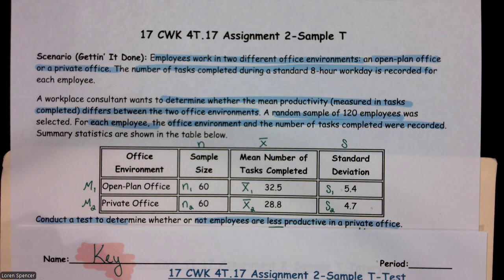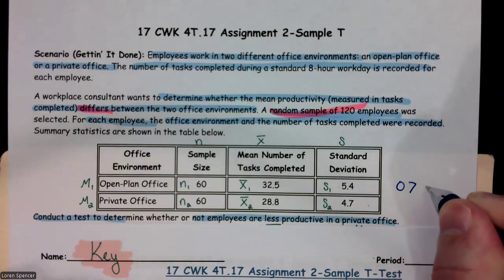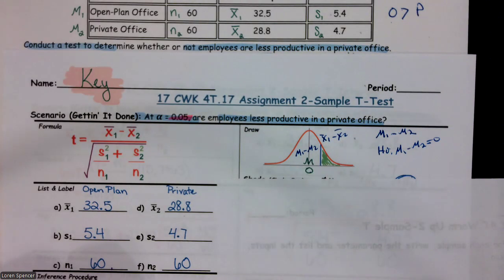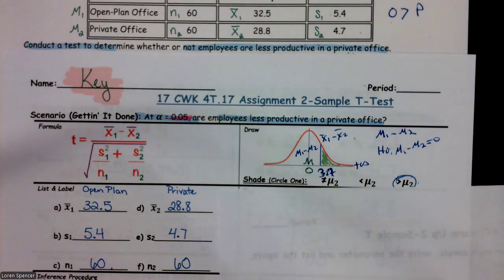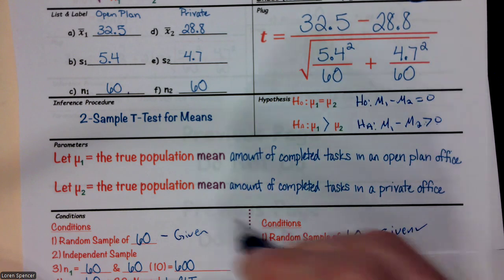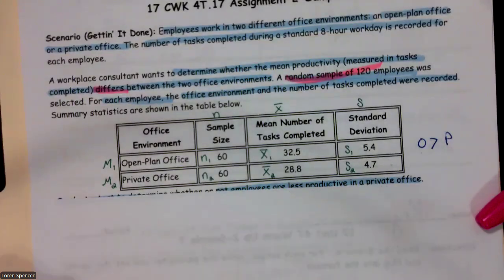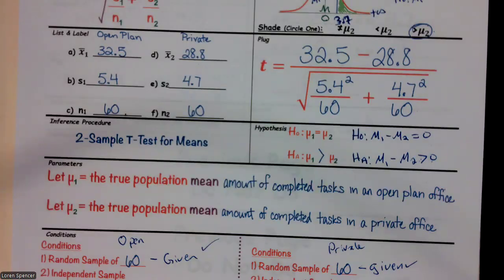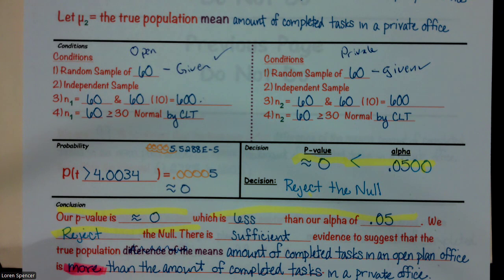17 Unit 4T Assignment 2 Sample T Test Gettin' It Done